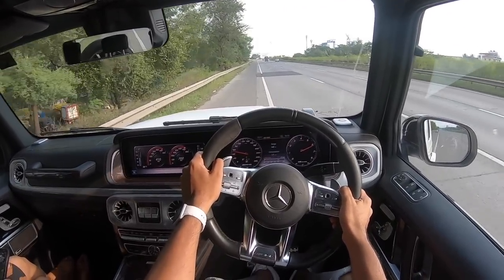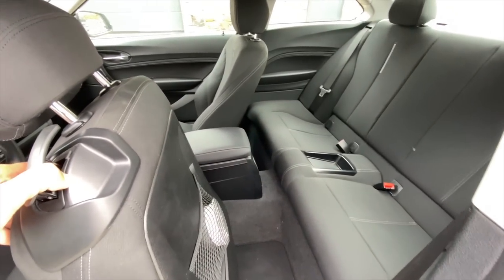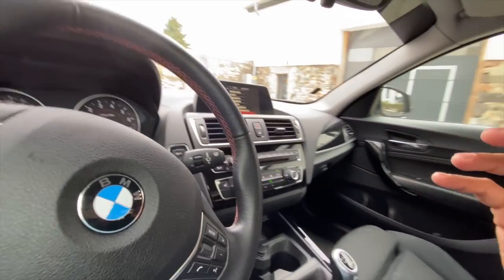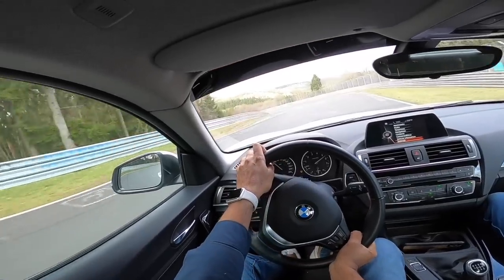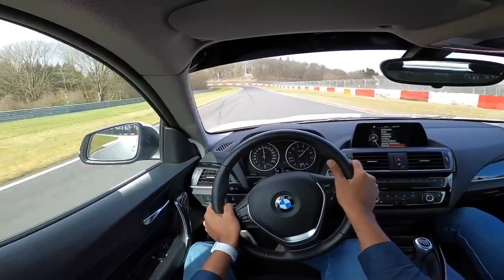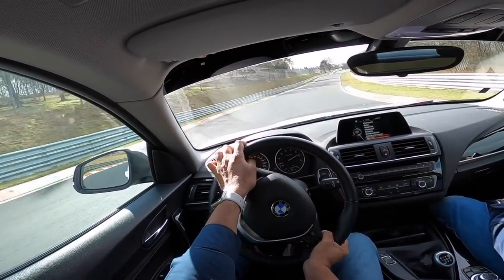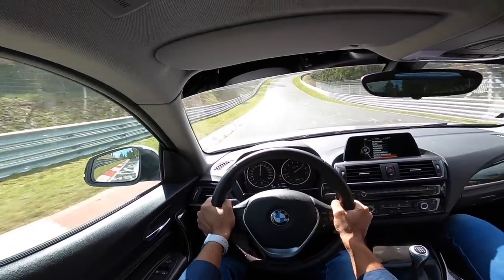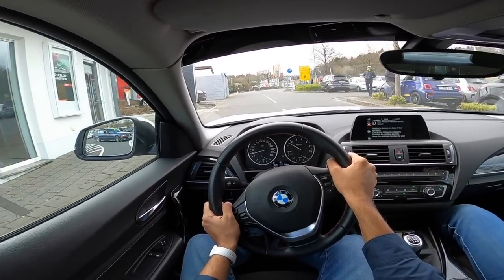BMW 2-Series Coupé - Manual For The Win | Faisal Khan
Here is the most detailed review of the BMW 2-Series Coupé, I tell you everything about the design, interior, features, performance, ride, handling, braking, steering, price and of course give you a verdict on whether you should buy the first-generation BMW 2-Series Coupé in India. This BMW 218i review is a long drive one with a real-world perspective of the manual gearbox coupé from BMW.

Follow FasBeam On